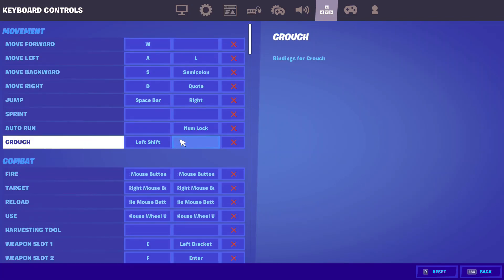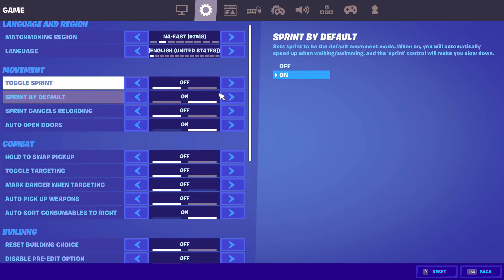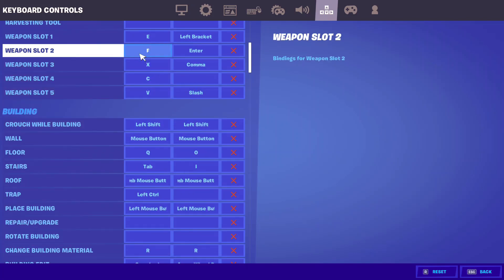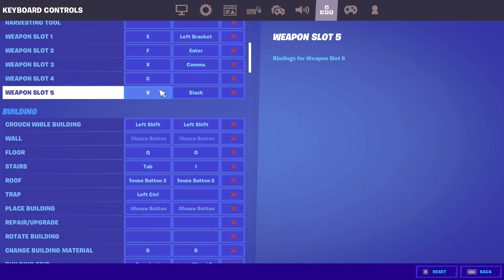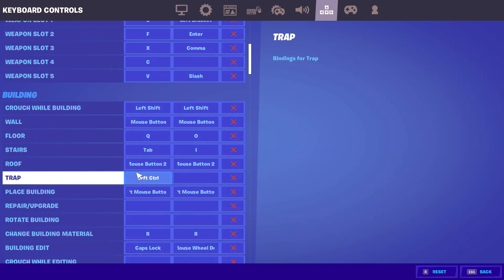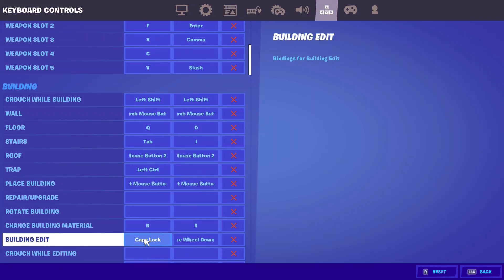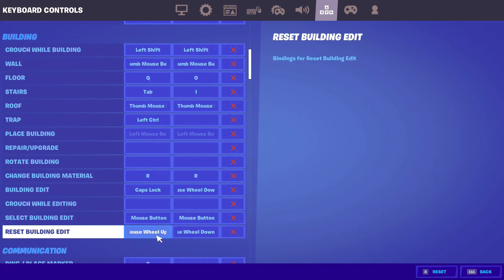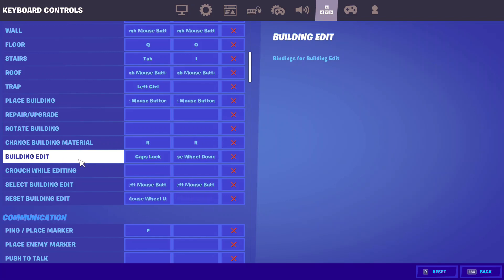Fortnite keybinds for beginners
best keybinds to use if your new to keyboard and mouse hope you enjoy